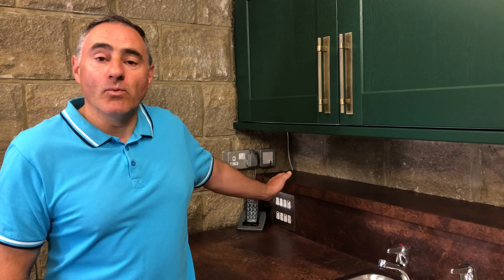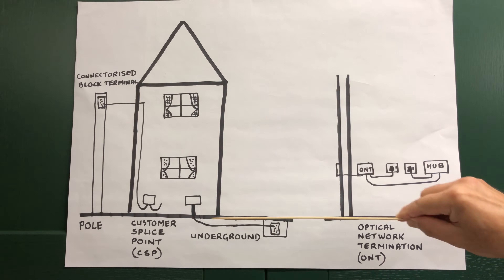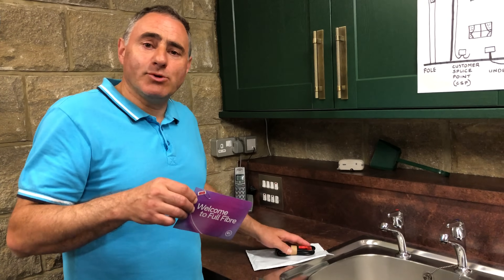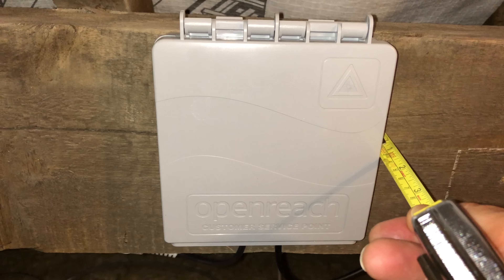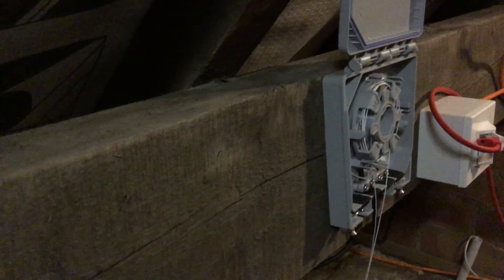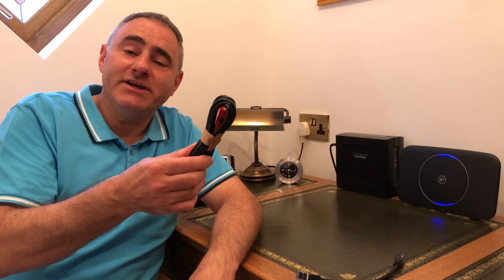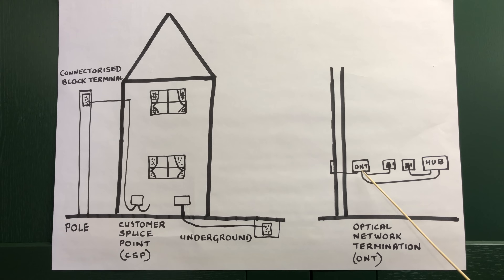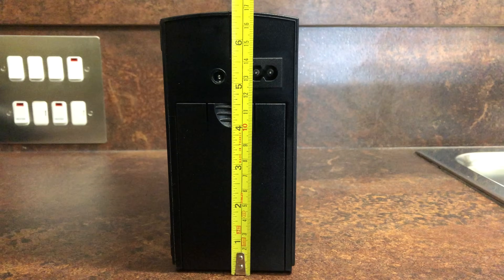Full Fibre Broadband with Battery Backup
I show step by step full fibre set up and simulate a power cut to see how long the battery back up lasts.